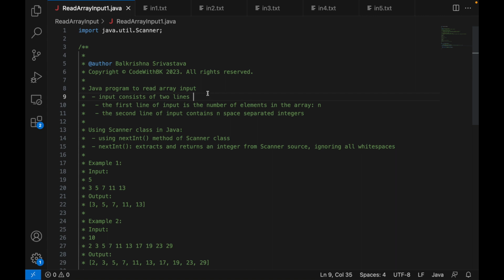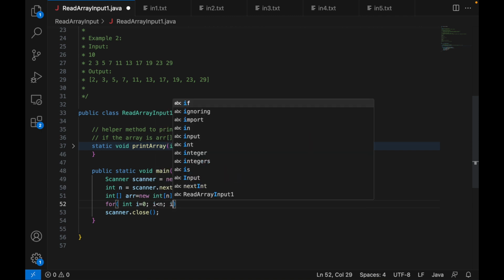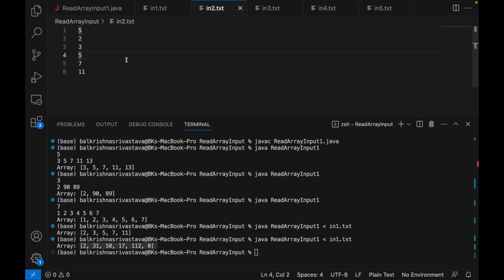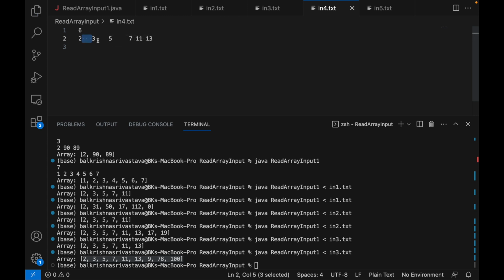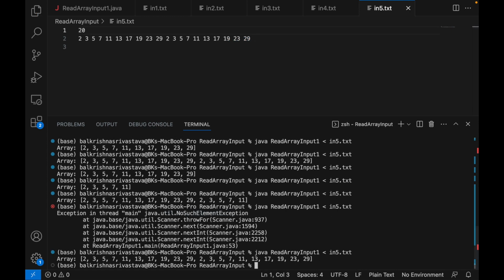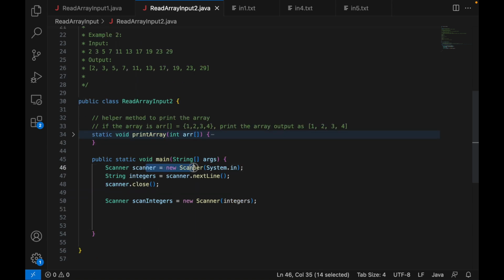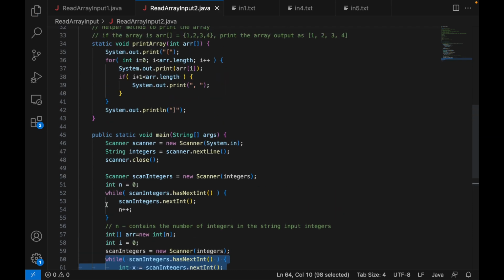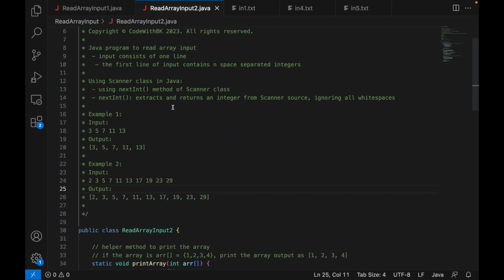Java Program to Read Array of Integers using Scanner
In this video, we will learn how to write a Java program to read an array of integers using the Scanner class. Arrays are a fundamental data structure in Java, and reading user input into arrays is an essential skill for solving many real-world problems.

In this video, you will:
- Understand how to declare and initialise arrays in Java
- Learn how to use the *Scanner* class to read input values from the user
- Java code to read array input given size of array n and n space separated integers
- Java code to read array input given n space separated integers
- Store integers in an array dynamically based on user input
- Traverse and display the array elements
- Practice the use of *loops, arrays, and Scanner* methods effectively

The *Java program to read an array of integers using Scanner* helps you practice working with *arrays, loops, and user input* . This concept is frequently used in assignments, competitive programming, and interview coding rounds. Mastering array input and traversal will give you a strong foundation for more advanced data structure problems.

If you are looking to strengthen your skills in *Java arrays, loops, and Scanner input handling* , this tutorial is perfect for you.

Perfect for:
- Beginners learning *Java arrays* and *input handling*
- Students practicing *Java programs for exams and assignments*
- Developers who want to handle *user input dynamically in arrays*
- Anyone preparing for *Java interview questions* on arrays and input handling

Level: Beginner-friendly

Timestamps:
00:00 Introduction
00:24 Problem description
00:50 Case 1 - Read array input given size of array n and n space separated integers
10:55 Case 2 - Read array input given n space separated integers on a single line